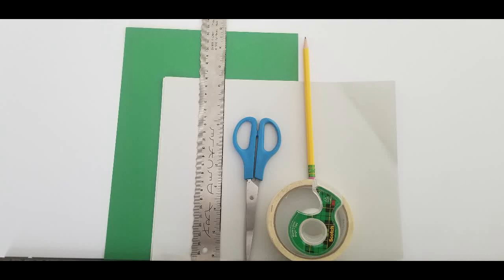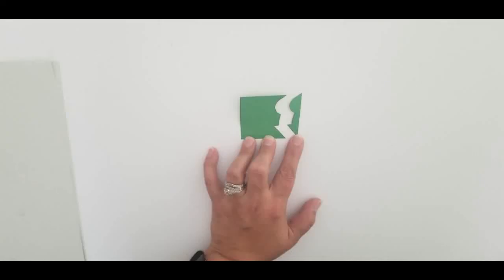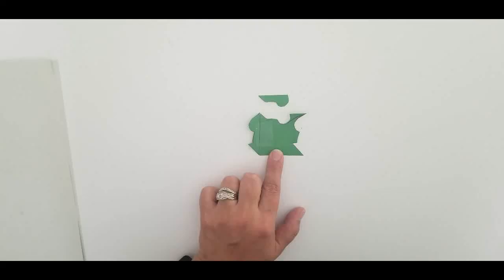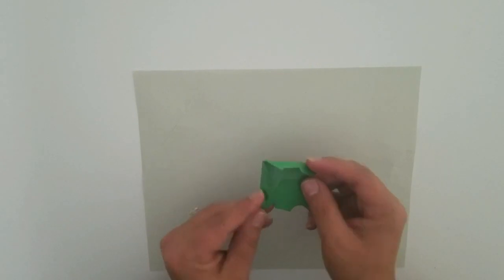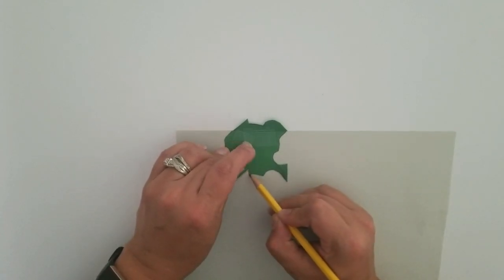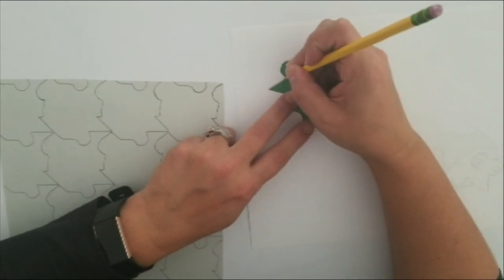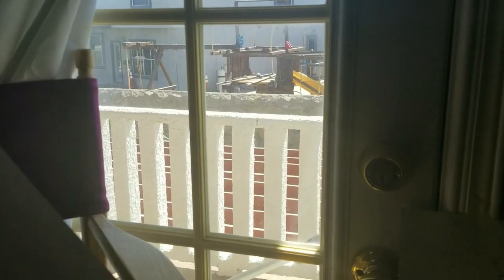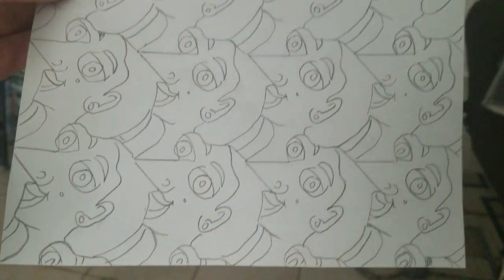Creating a Translation Tessellation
This video gives short instructions on how to create a translation tessellation at home. It demonstrates steps for a two cut translation puzzle piece to be used for a translation type tessellation. M.C. Escher is the artist known for his mathematical tessellation patterns.